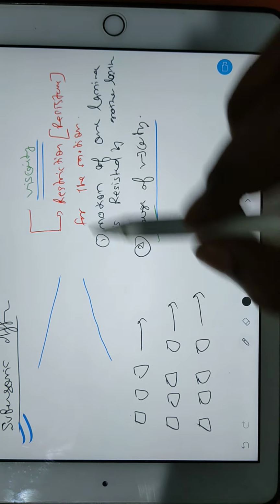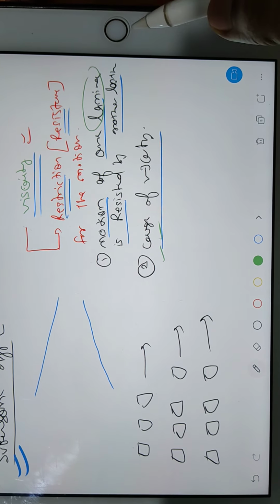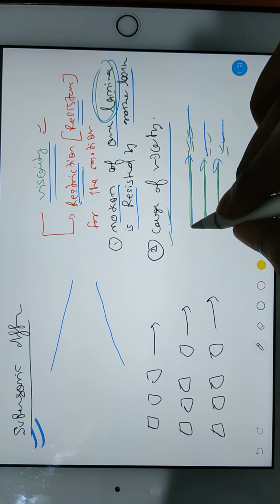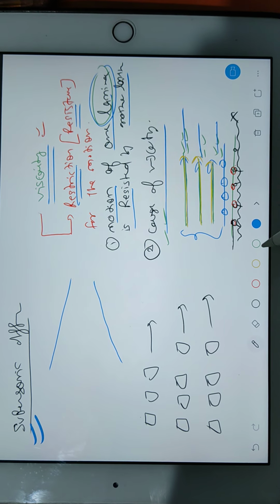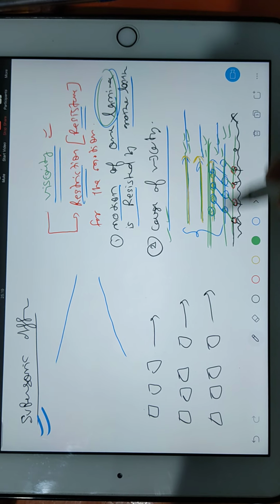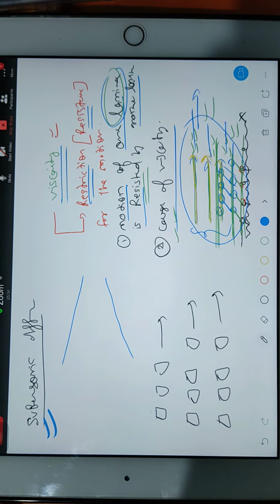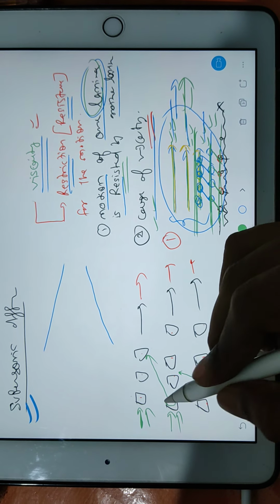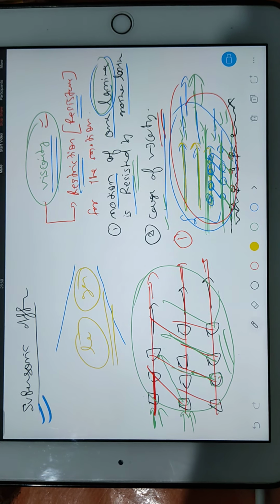GATE AEROSPACE ENGINEERING : viscosity , a small revision .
viscosity explaination in live class.
GATE AE 2022 online classes taken on zoom app.
Mobile recording of a small moment.

join gate Aerospace engineering coaching for online class.